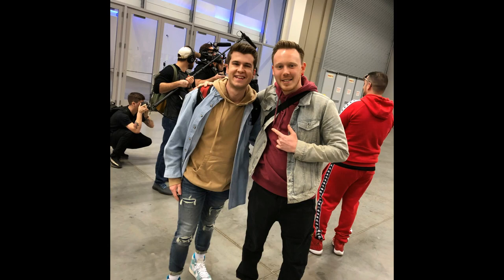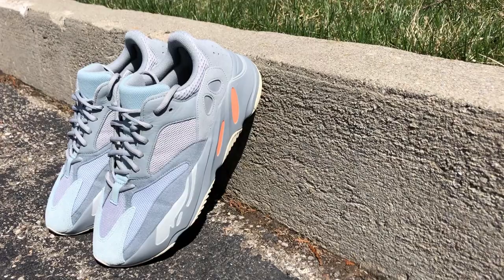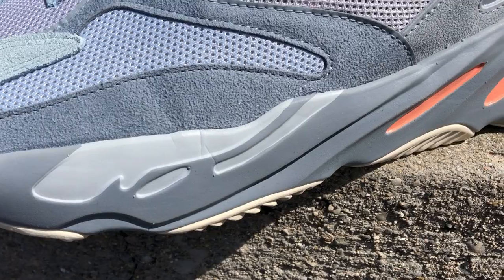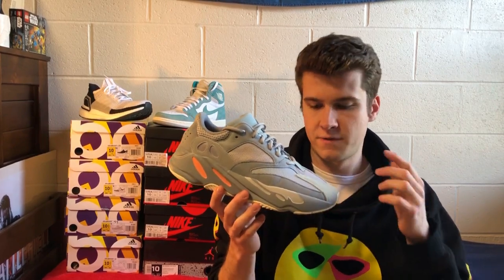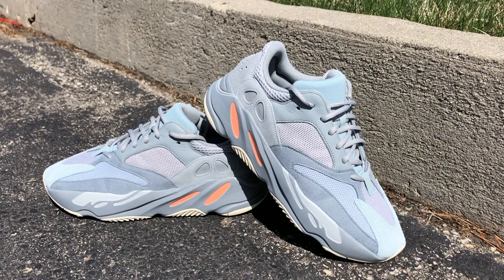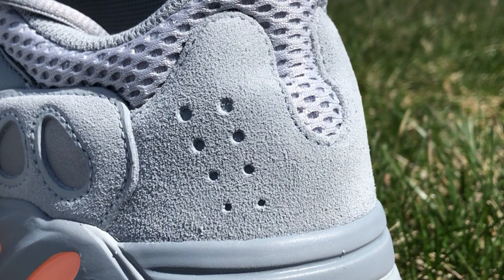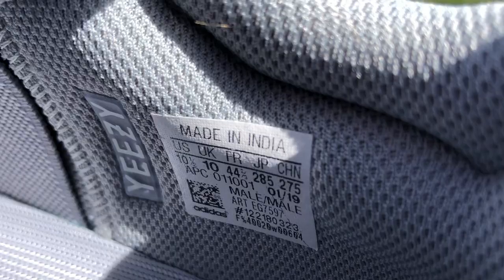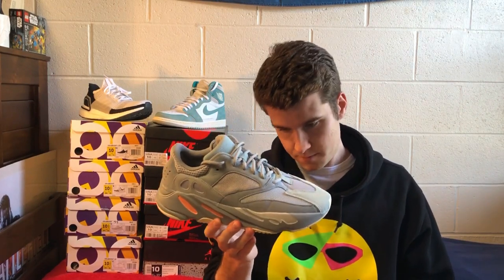ADIDAS YEEZY BOOST 700 "INERTIA" BEST 700 YET Review + On Foot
Welcome to the channel! I'm here for fun and the love of sneakers. If not, I respect that too. Stay true to you.